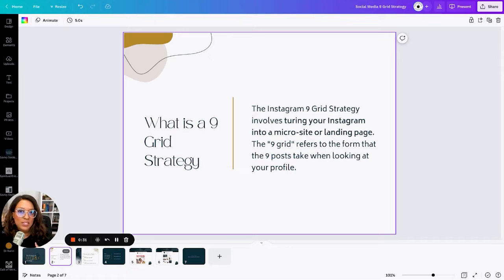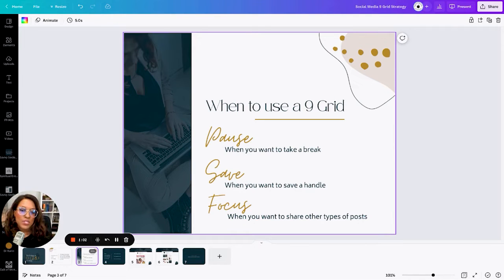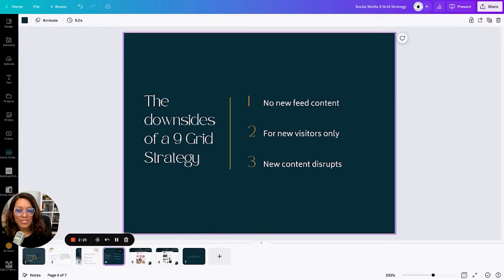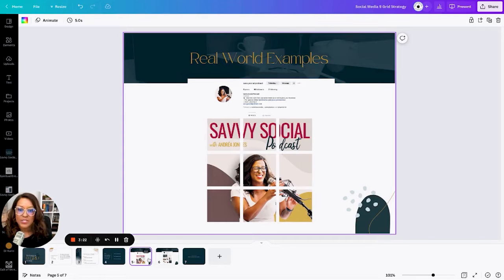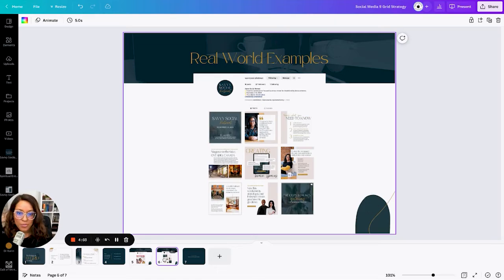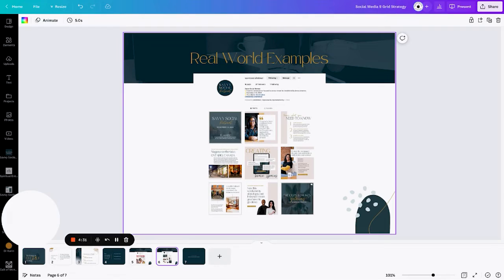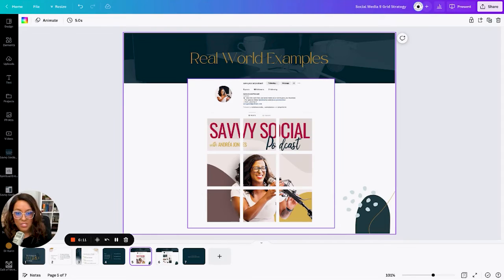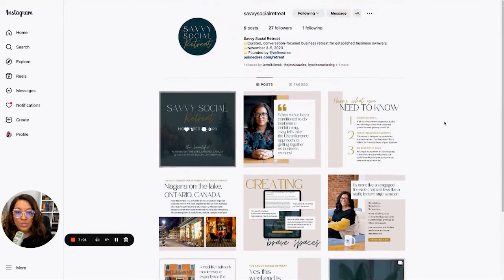What is an Instagram 9-Grid Strategy?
Why would you want to turn your Instagram Feed into a micro-site?

Let’s have a convo about the Instagram 9-Grid strategy and learn how it can transform your feed into a highly effective micro-site or landing page.

This strategy is less about aesthetics and more about offering a practical solution for those moments when you need a break, safeguard a handle, or temporarily shift your focus.

While these are some amazing benefits, there are some drawbacks that need to be explored so you can decide if the Instagram 9-Grid strategy is right for you and your business.

If you’re ready to give this strategy a try, get my 9-grid training

What you’ll learn in this video:
00:00 Introduction
00:11 What is a 9-Grid Strategy?
00:38 When to use a 9-Grid Strategy
01:45 Downsides of this strategy
03:01 9-Grid Example #1
03:38 9-Grid Example #2
04:49 9-Grid Example #3
05:11 Things to consider before you post
05:51 Treat is like a micro-website